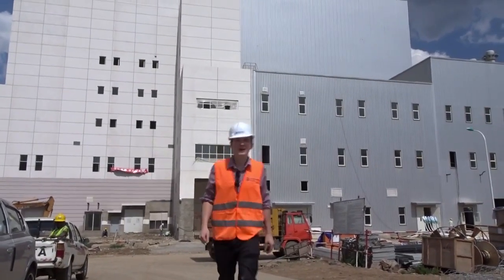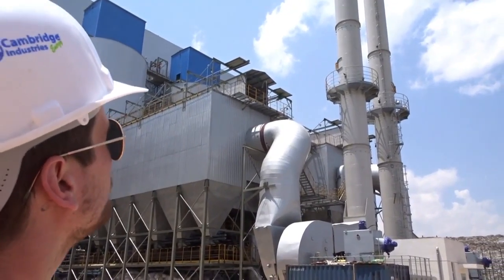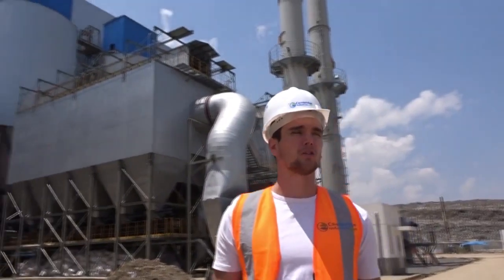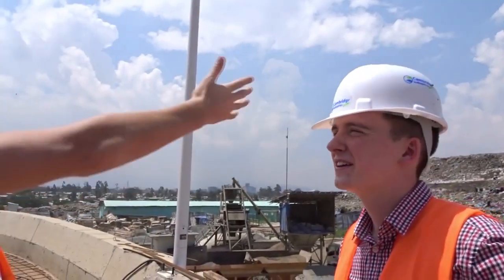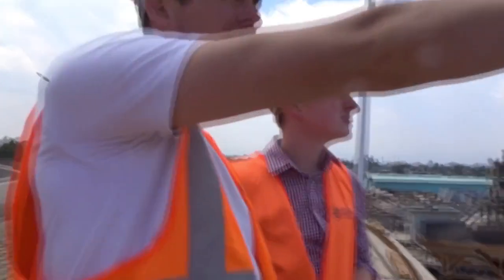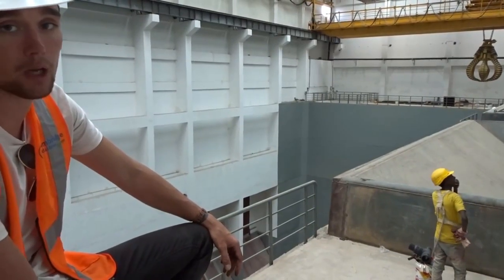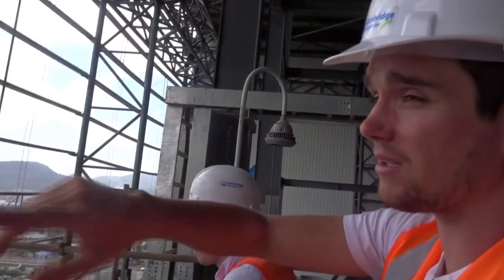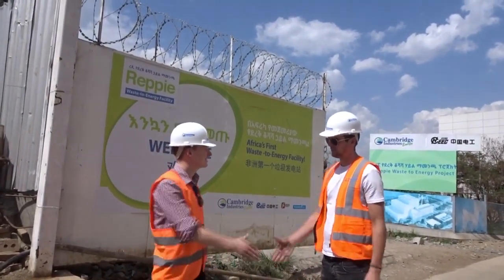Energy from Waste Plant in Africa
This is an in-depth look at the Reppie energy from waste facility in Addis Ababa, Ethiopia. Ths is a 1400TPD plant designed to process mixed municipal solid waste which is a first in Africa.

We celebrate this achievement and look forward to developing more project just like this in Africa. This was filmed by Jack Bennet